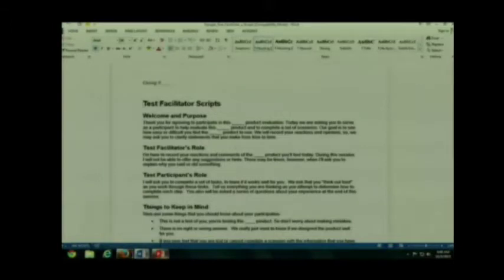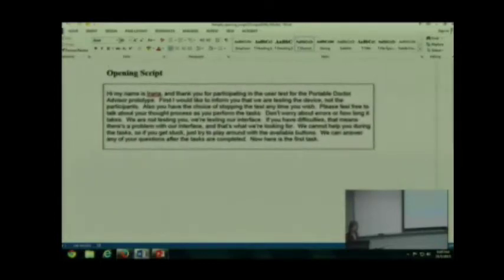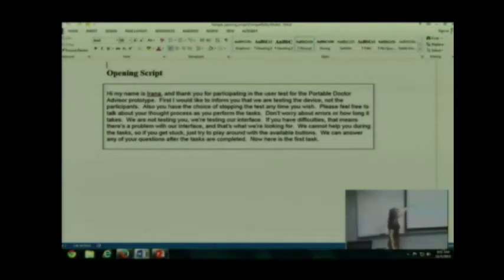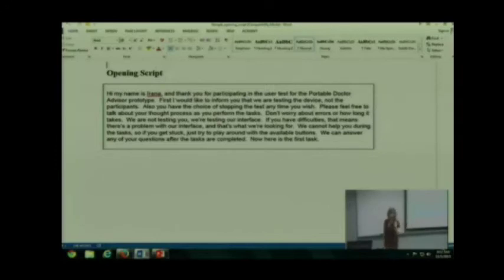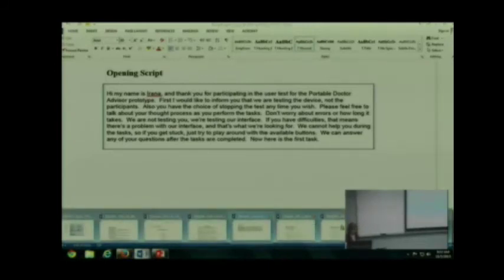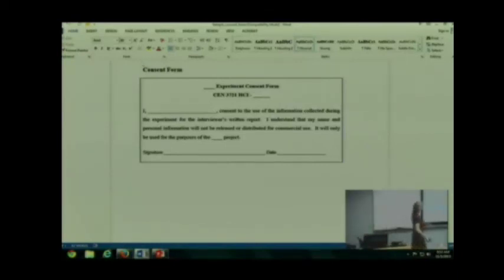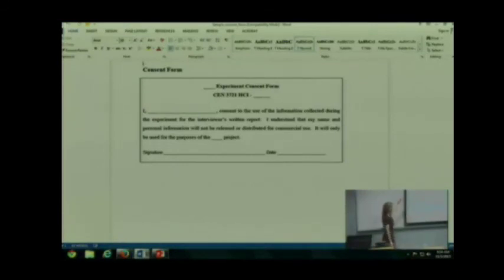Group Project Opening Script and Consent